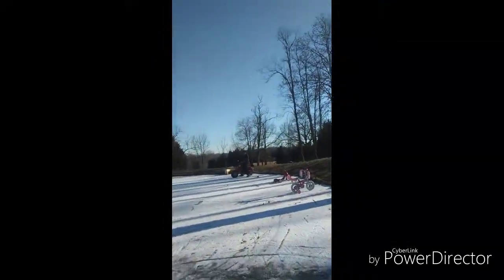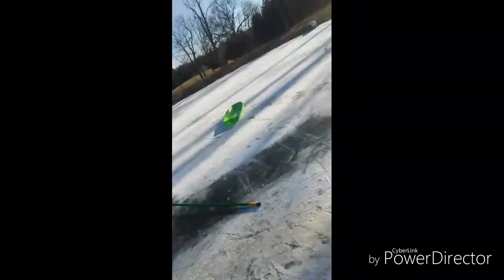WALKING ON THE POND!!!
Make sure to like and sub for more videos of gta and ww2.